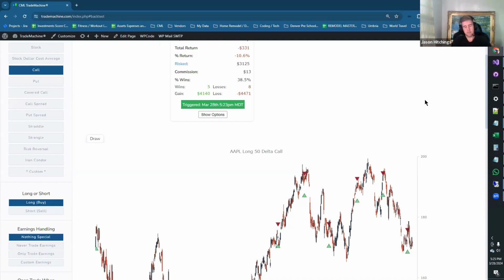Adjusted Close Price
What is adjusted close price? How does TradeMachine® use adjusted close price? This is one of the FAQs we receive.

We use the adjusted close price for all of our moving average calculations with real-time data - which is a more nuanced approach that reflects what the stock is actually trading at today (taking into account corporate actions like dividends, stock splits, etc.).

What is the Adjusted Close Price?

The adjusted close price is a modification made to the closing price of a stock to account for various corporate actions that may affect the stock's value. This adjustment is crucial for accurate historical analysis and performance measurement. Let's break down the concept in detail:

Closing Price:

The closing price of a stock is the last traded price recorded at the end of a trading day. It's the price at which the final transaction occurred before the market closed.

Corporate Actions:

Corporate actions, such as stock splits, dividends, and mergers, can impact the stock's value and the historical data associated with it. For instance:

*Stock Split: If a company performs a 2-for-1 stock split, shareholders receive two shares for every one they own, and the stock price is halved.

*Dividend: When a company pays a cash dividend, the stock price typically decreases by the amount of the dividend.

The adjusted close price is calculated by adjusting the closing price to reflect the impact of corporate actions. It provides a more accurate representation of the stock's true value over time.

The adjustment is designed to eliminate distortions in the historical price data caused by events like stock splits or dividends.

Calculation:

The adjusted close price is calculated using a formula that considers the cumulative effects of past corporate actions. The goal is to make historical prices comparable to the current market price.

For example, if a stock had a 2-for-1 stock split, the adjusted close price for each historical date before the split would be halved.

Importance in Trading:

Traders and investors use adjusted close prices to perform technical analysis, backtesting, and other historical evaluations. It helps in making informed decisions by providing a more accurate picture of the stock's performance.

Without adjustments, historical data might misrepresent the stock's value, leading to inaccurate analyses and predictions.

In summary, the adjusted close price is a modification made to the closing price of a stock to account for corporate actions, ensuring that historical data accurately reflects the stock's true value over time. This adjusted data is essential for making informed decisions in stock and options trading.